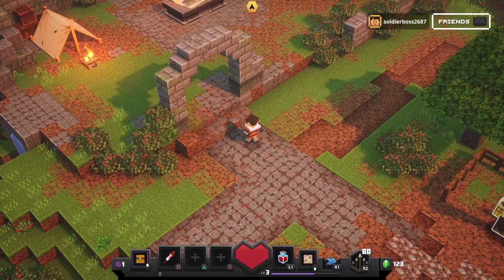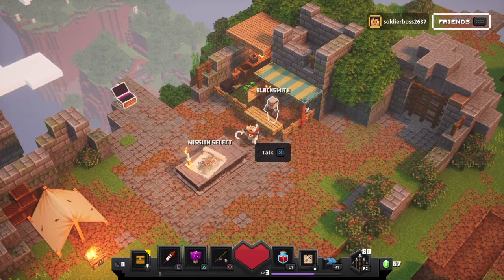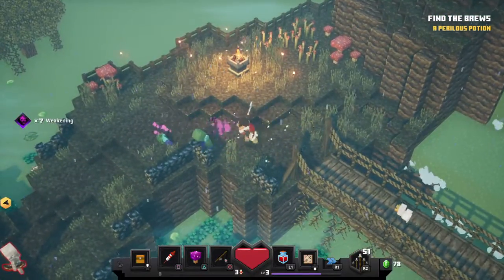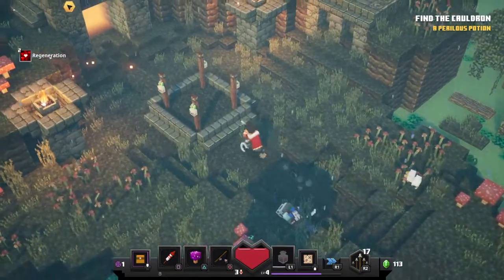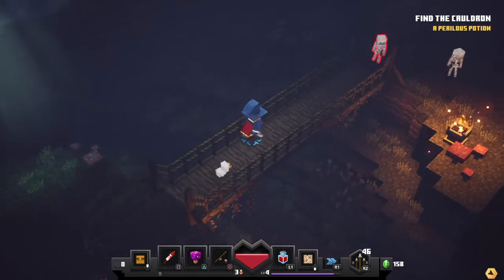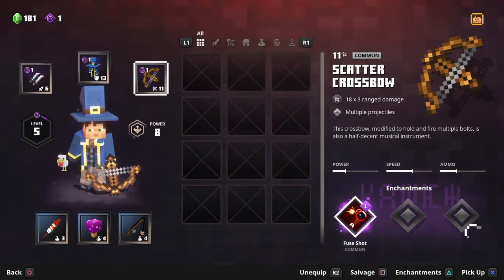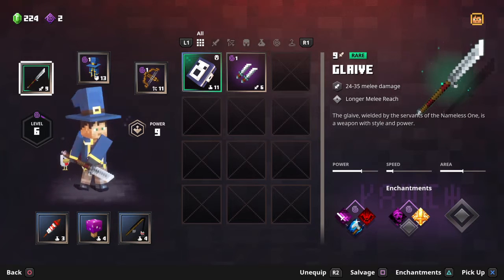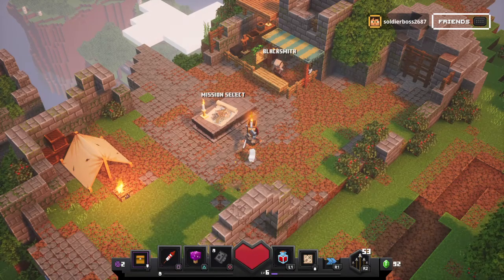Mo' Mobs, Mo' Trouble! | Minecraft Dungeons #2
In the next step of ur journey, we're heading for the "slimmest" part of the world: The Soggy Swamps. What I did not expect is that there were different types of mobs just waiting to slay me where I stand! And of coarse that's not even the worst part of it!!